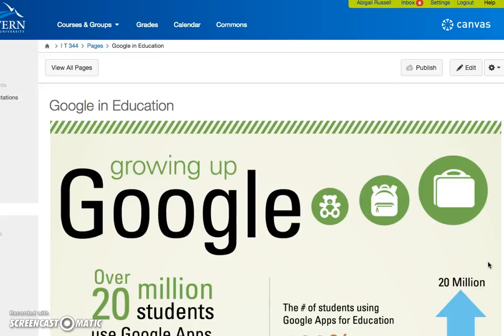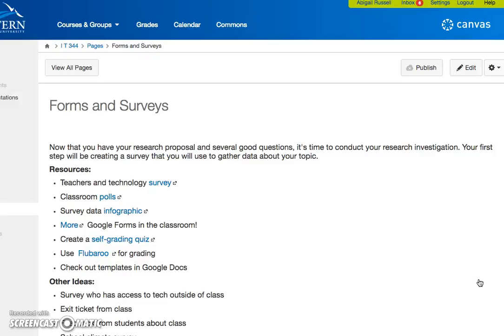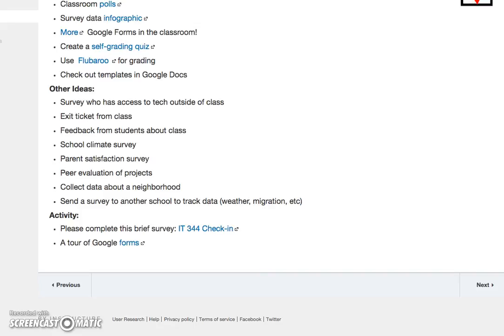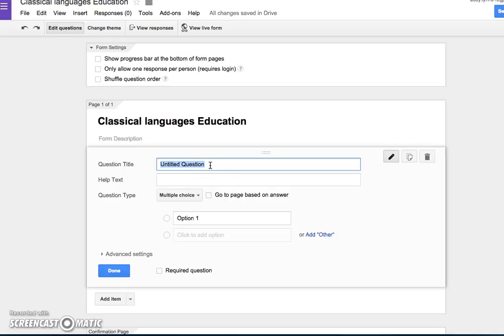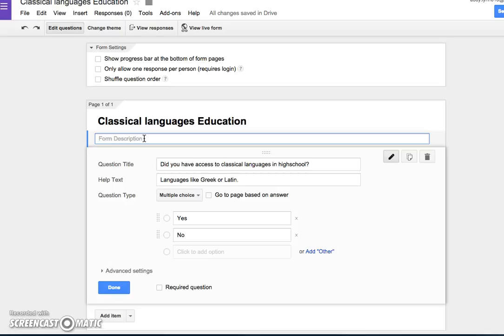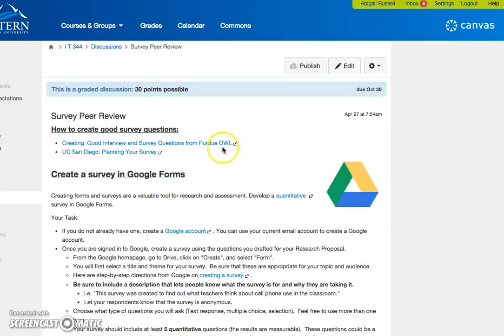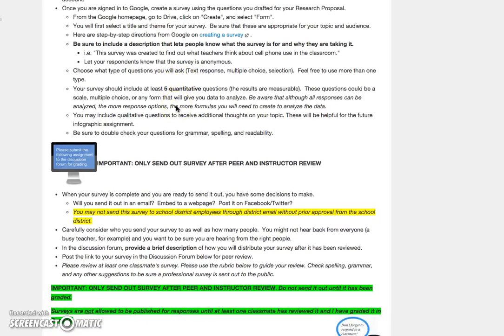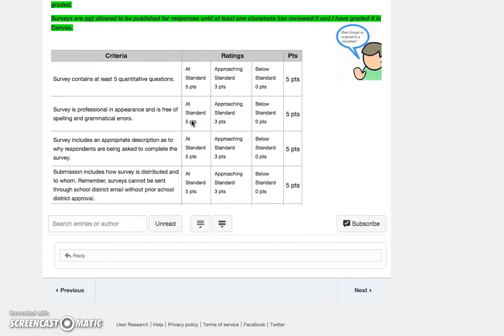Week 5 Vodcast